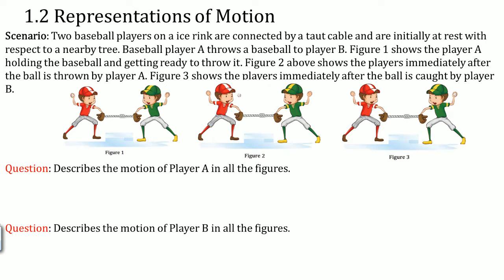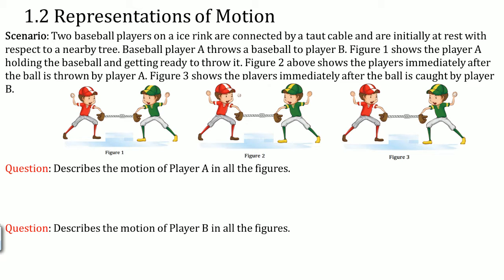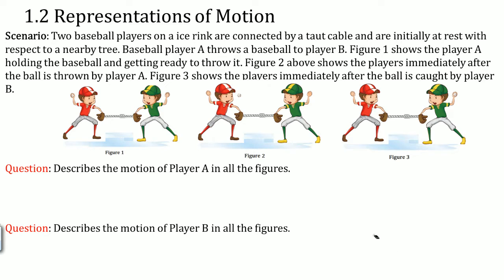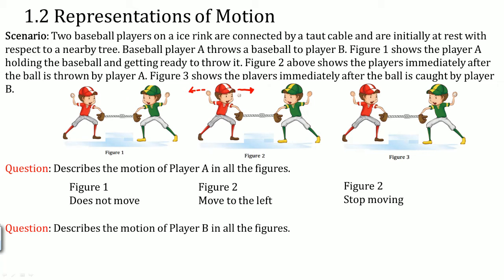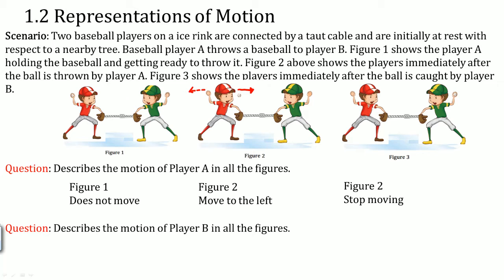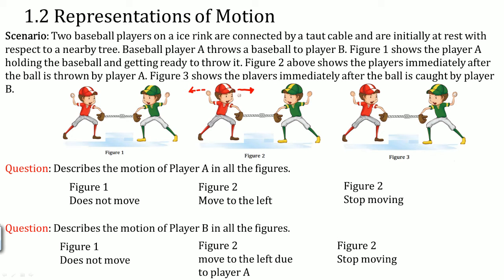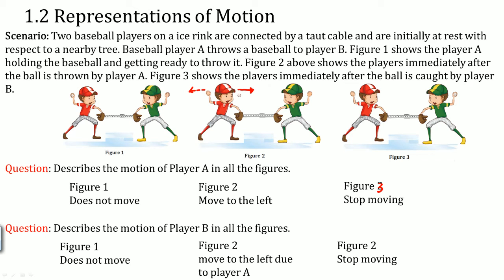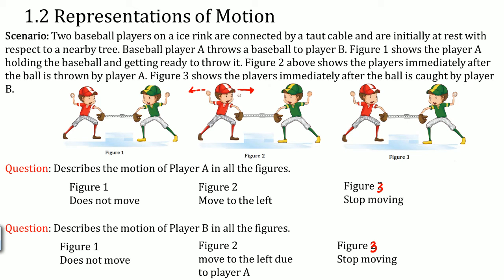5M2A5 Movement direction due to Force